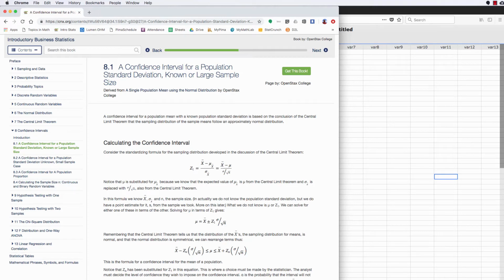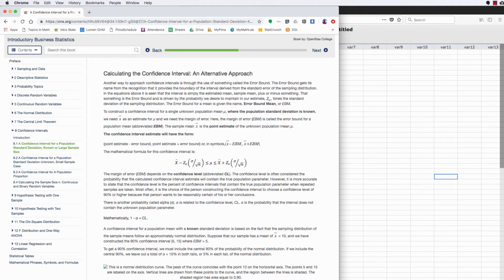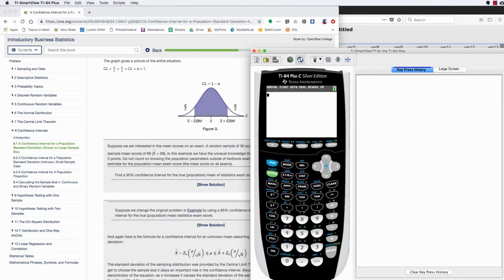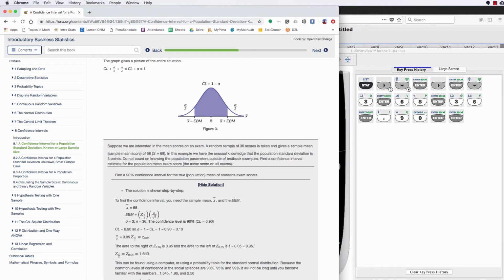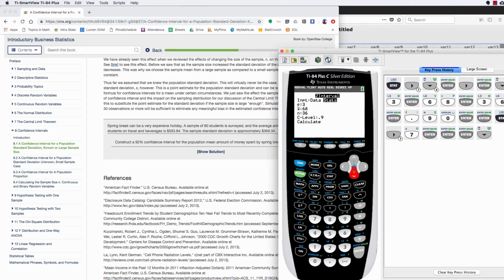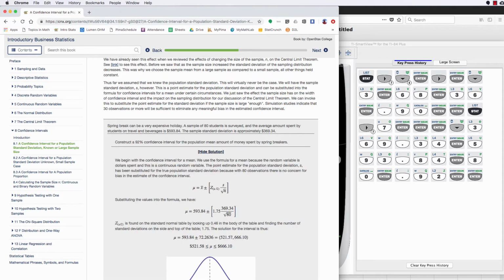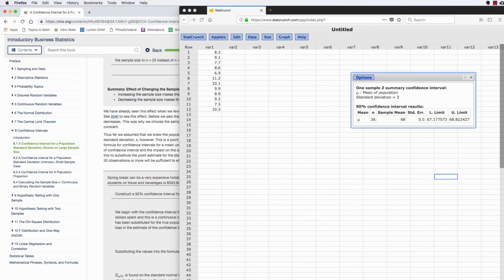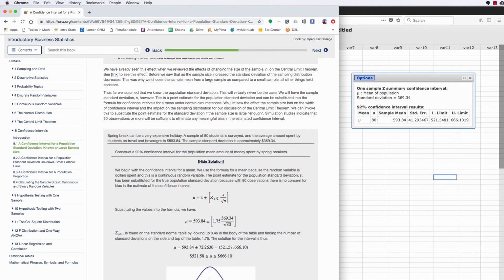mean confindence interval zscore